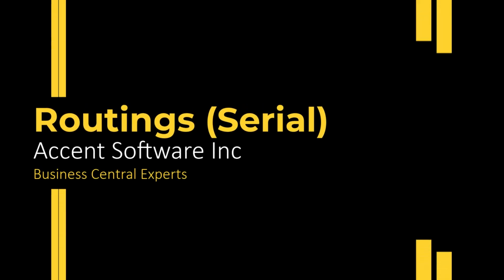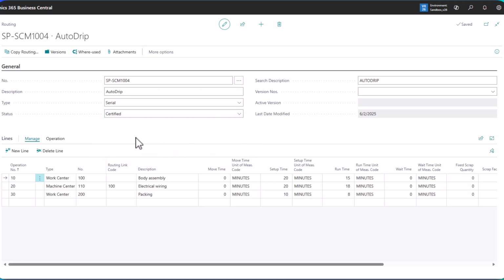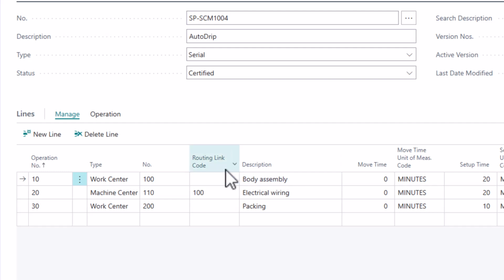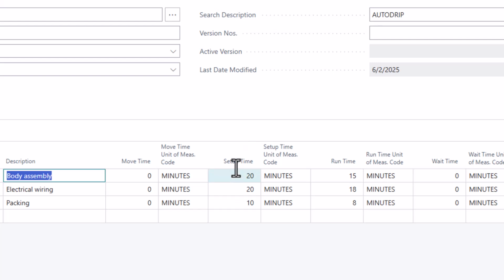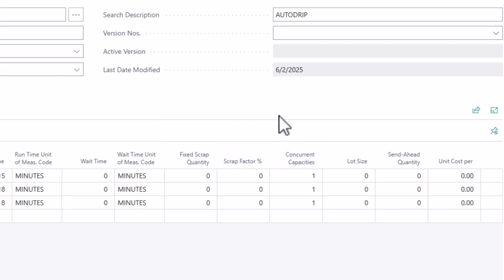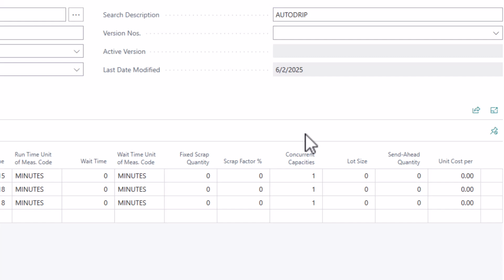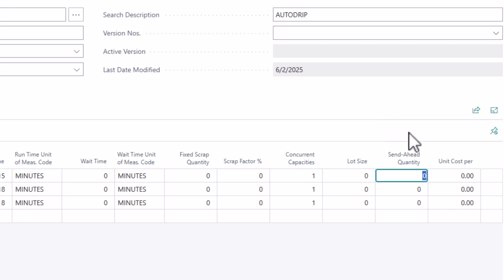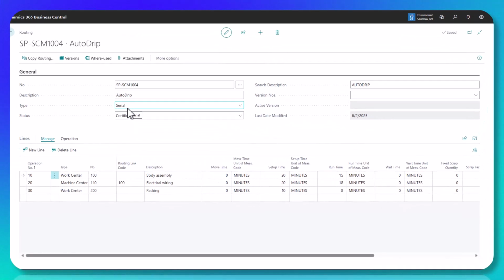Routings within Manufacturing - Microsoft Dynamics 365 Business Central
In this video we walkthrough some of the Routing capabilities of Microsoft's Dynamics 365 Business Central software for Manufacturing.  There is a lot more functionality than what we can show in these short videos, so reach out to us to discuss whether D365 Business Central is a good fit for your business needs.